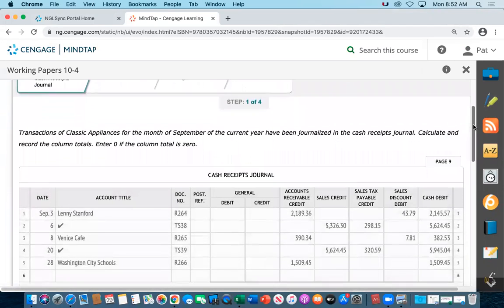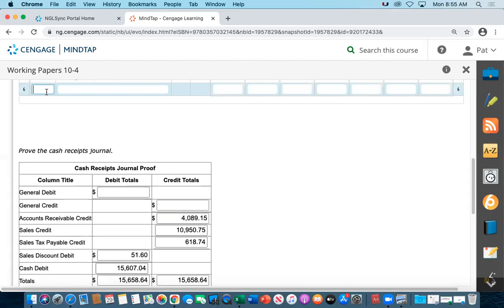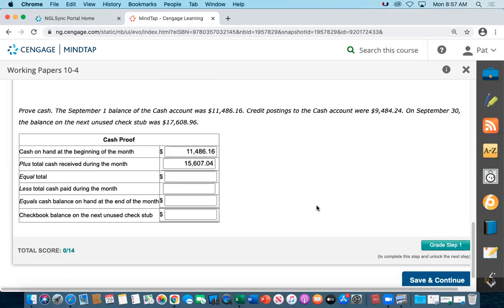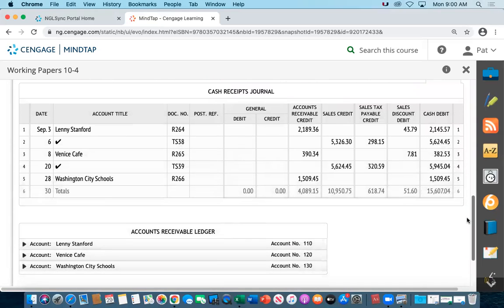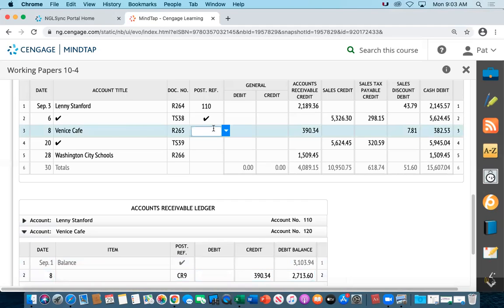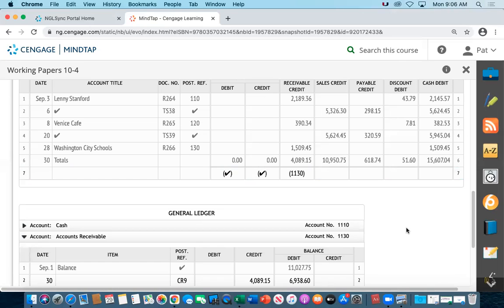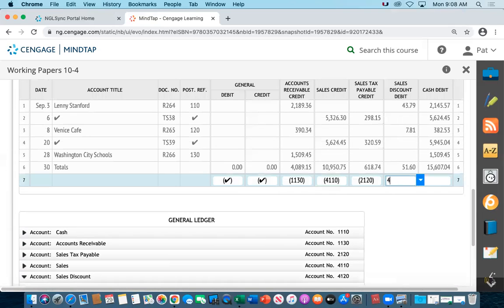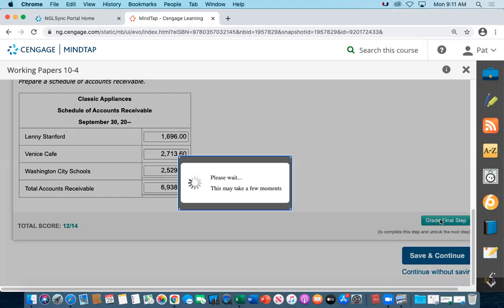10.4 Work Together